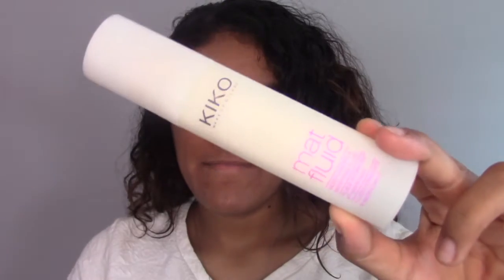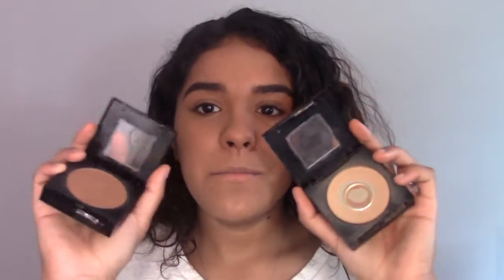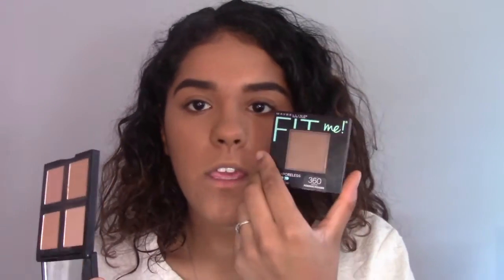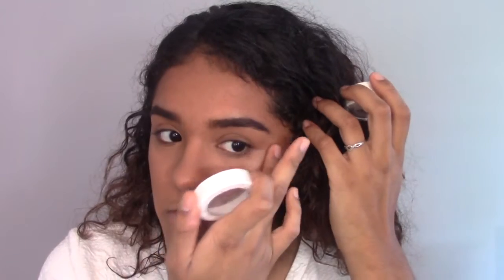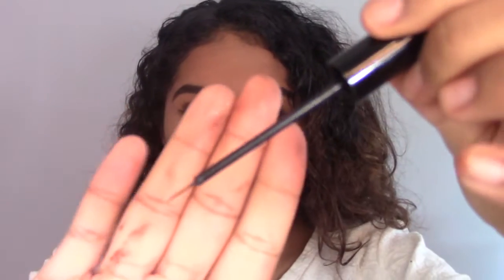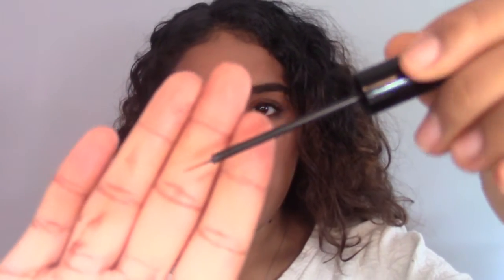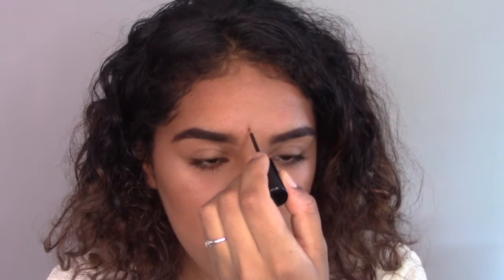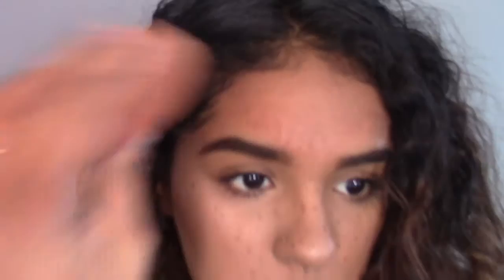BACK TO SCHOOL MAKEUP | FAUX FRECKLES TUTORIAL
OPEN MEEE

SUPPORT BANKS HERE

CREDS TO BANKS FOR THE SONGS